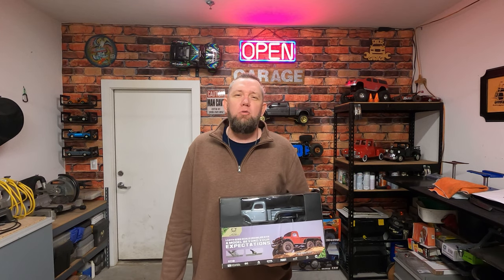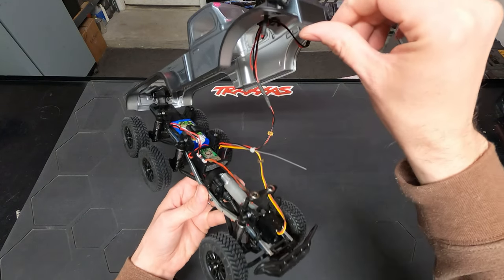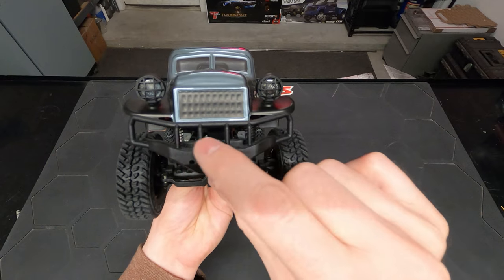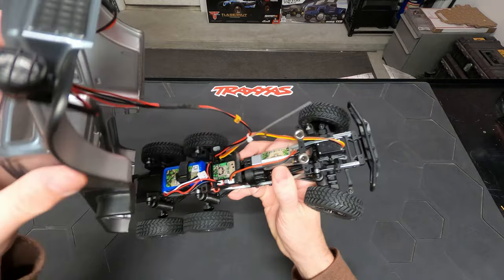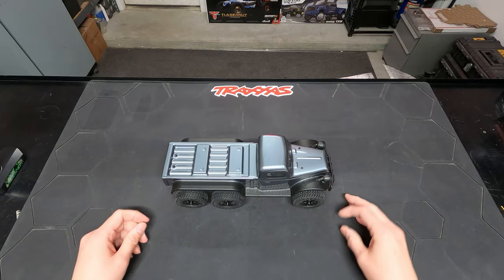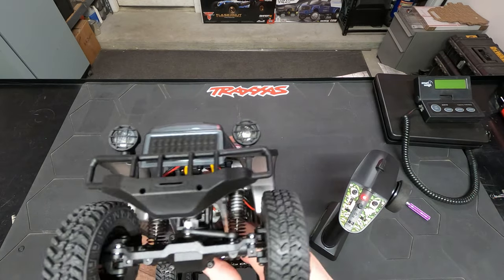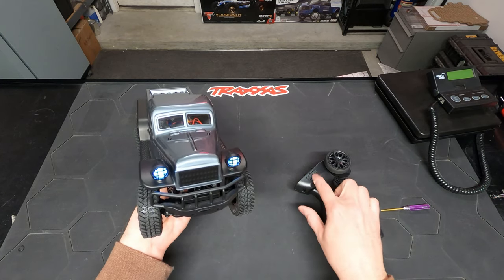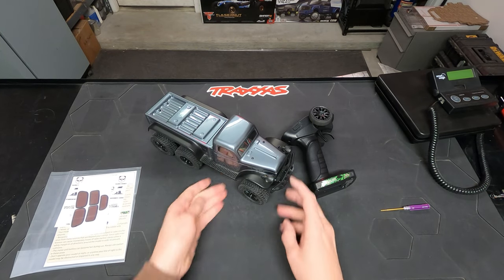Tetra18 K1 6x6 Crawler - First Look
Hey all, Bigg B here and Im back in the garage checking out the Tetra18 K1 6x6 Crawler by Panda Hobby!

This truck has alot of nice features that alot of other vehicles dont offer! From weighted wheel rings to aluminum oil filled shocks, this thing really stands out!

I did have a couple things about the truck that I did not like and will have to be upgraded to correct, but for the most part it is a great platform and foundation to build off of and create an awesome 6x6 crawler!